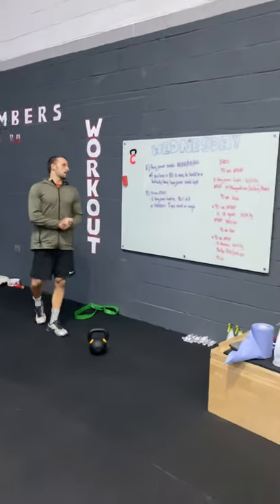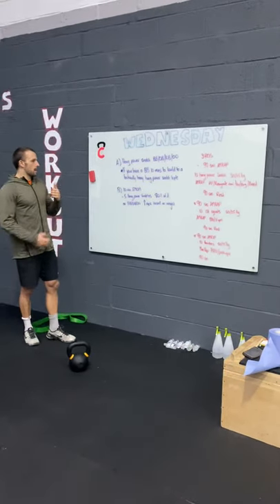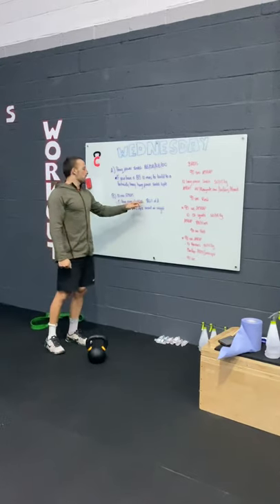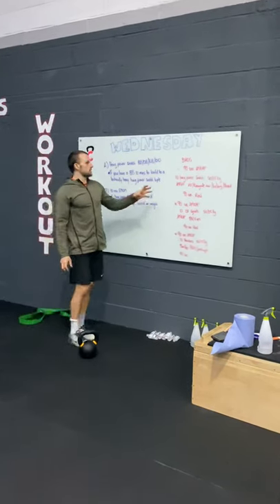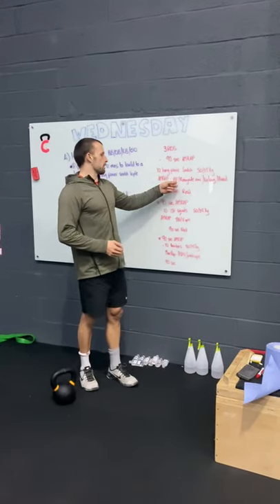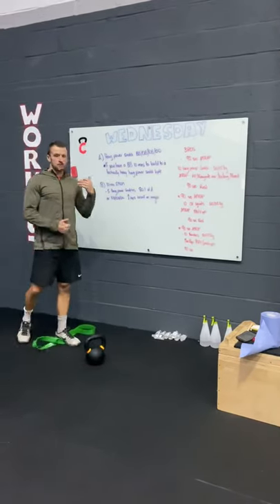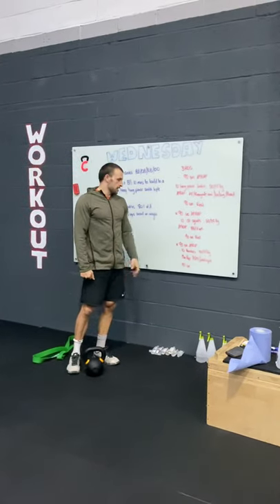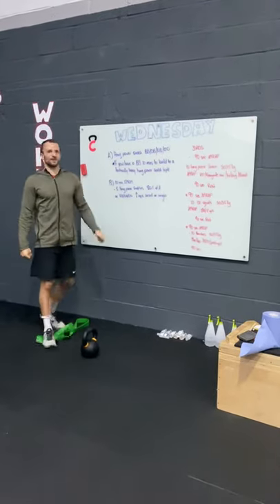Box programming for 11.11.20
A.  Hang power snatch BB/DB/KB/OO
 If you have a BB 10 mins to build to a technically heavy hang power snatch triple

B.  Then.
 10 min EMOM
 5 hang power snatches 80% of A) /or if need other equipment. Perform 5-10 hang to over head movements on the minute. Increase reps based on weight available

C.  3  rds

 90 sec AMRAP
 10 hang power snatch 50/35kg (can use DB/KB/OO)
 AMRAP Max rep pull-ups/renegade row/trx/ring row/banded row

 90 sec rest

 90 sec AMRAP
 10 over head squat 50/35kg (can use DB/KB/OO)
 AMRAP Ttb/V ups

 90 sec rest

 90 sec AMRAP
 10 thrusters 50/35kg (can also use DB/KB/OO)
 Max rep HSPU/push-ups

 90 sec Rest